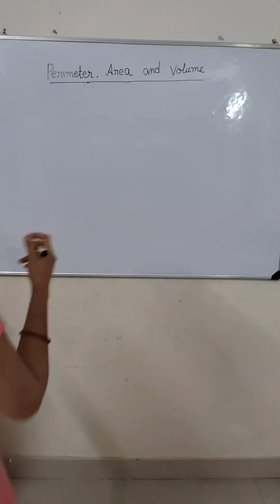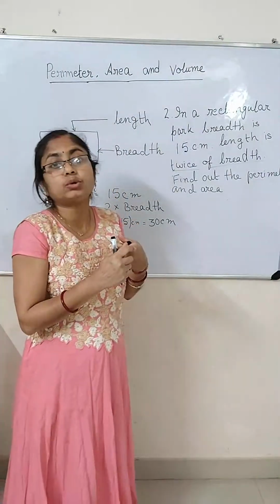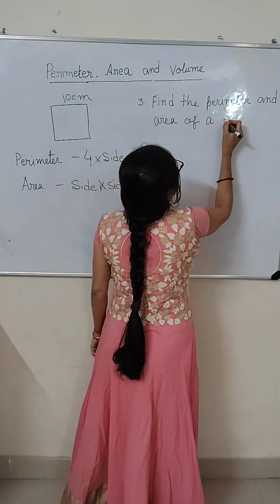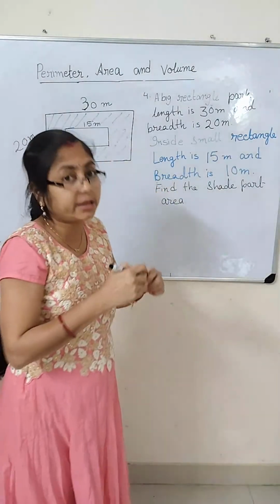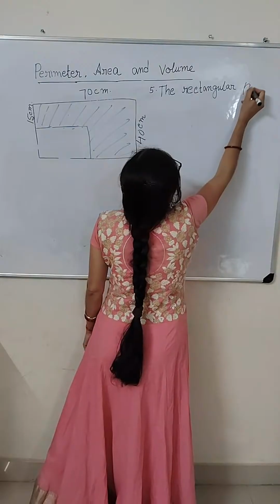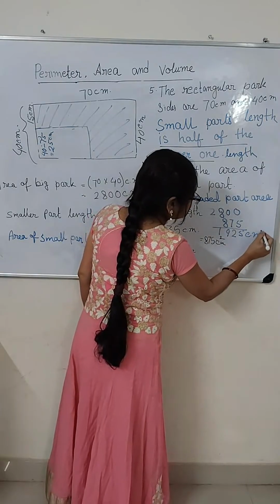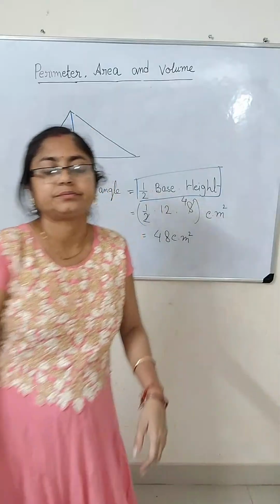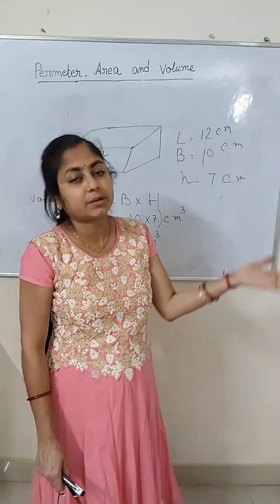What is Area, Perimeter, and Volume? Simplified for Everyone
Unlock the secrets of Area, Perimeter, and Volume! 🚀 Confused by these geometry concepts? This video breaks down Area, Perimeter, and Volume in a super simple, easy-to-understand way for everyone, from students to curious minds.

Ever wondered how to measure the space inside a shape, the distance around it, or the capacity it holds? We’ve got you covered! Join us as we demystify these fundamental geometric measurements with clear explanations, relatable examples, and practical applications you see every day.

What You'll Learn:

*   Perimeter Explained: Discover what perimeter is and how to calculate it for various shapes like squares, rectangles, and triangles. Perfect for understanding fences, borders, or the length of a race track!
*   Area Made Easy: Grasp the concept of area and learn formulas to find the space covered by 2D shapes. Essential for painting walls, carpeting rooms, or designing gardens.
*   Volume Unveiled: Dive into the world of volume and understand how to measure the three-dimensional space objects occupy. Crucial for baking, filling containers, or understanding how much water is in a pool.
*   Real-World Applications: See how area, perimeter, and volume are used in everyday life, from construction and design to cooking and crafts.
*   Simple Formulas & Examples: We provide straightforward formulas and step-by-step examples that make learning fun and accessible.

Whether you're a student struggling with math homework, a parent helping with studies, or just someone looking to brush up on basic geometry, this video is your ultimate guide. Say goodbye to confusion and hello to clarity!

Resources:
*   Worksheet/Practice Problems:
*   Further Reading:

what is area perimeter and volume, area perimeter volume explained, geometry basics for beginners, calculate volume, learn area and perimeter, what is volume, area formula, perimeter definition, volume calculation simple